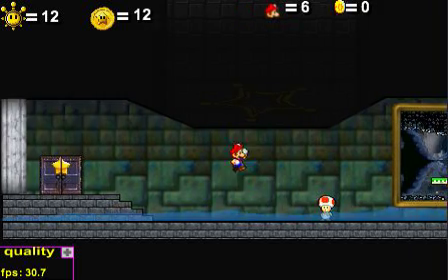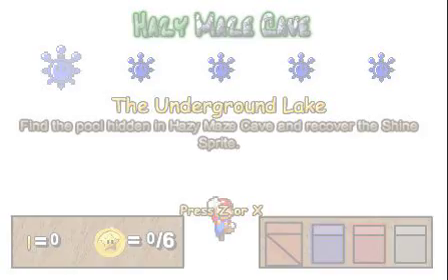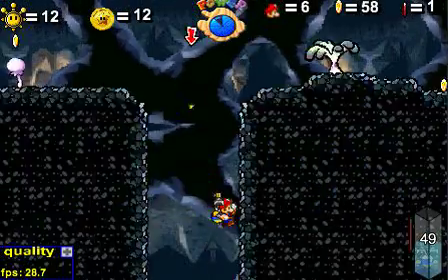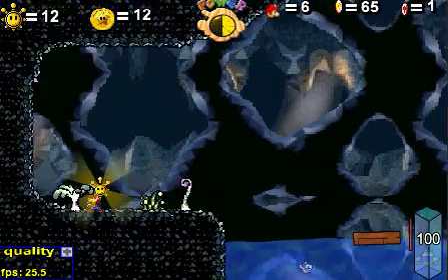super mario 63 underground lake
in this video we go to the underground lake and get the shinesprit